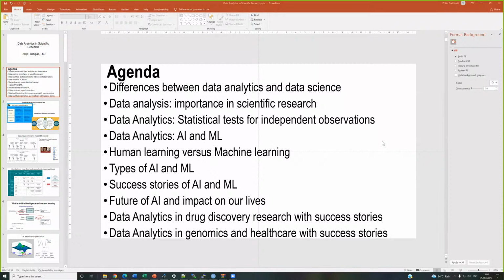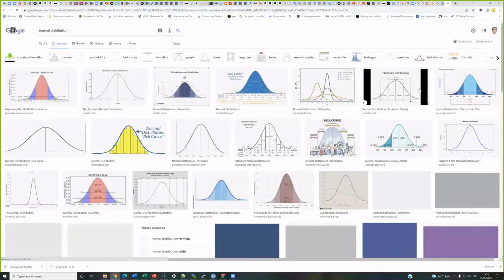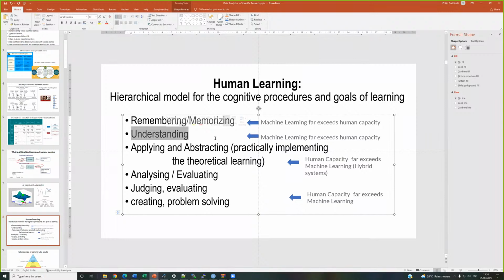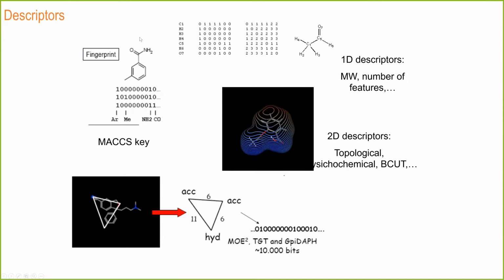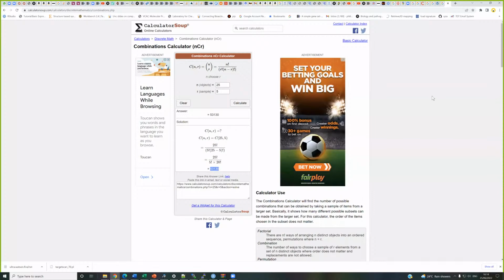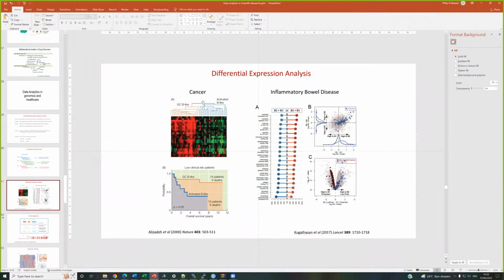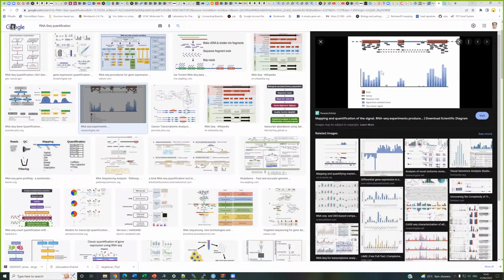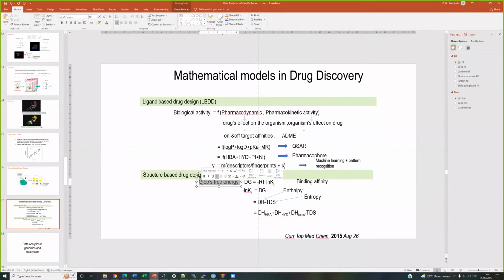Data Analytics in Scientific Research- Career and Job Perspective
Data analysis is the most crucial part of any research. Data analysis summarizes collected data. It involves the interpretation of data gathered through the use of analytical and logical reasoning to determine patterns, relationships or trends.

Why is data analysis important in scientific research?
Data analysis is important in research because it makes studying data a lot simpler and more accurate. It helps the researchers straightforwardly interpret the data so that researchers don't leave anything out that could help them derive insights from it.